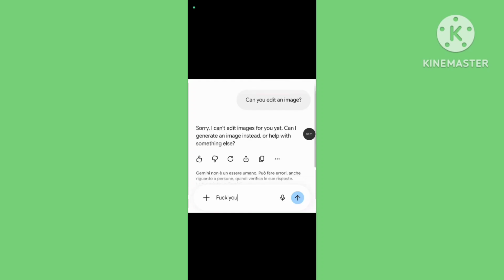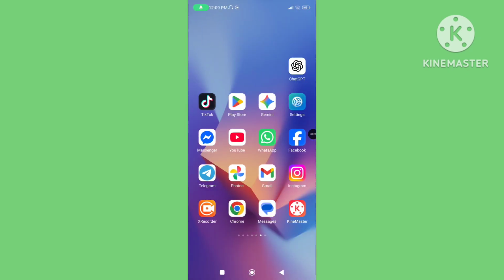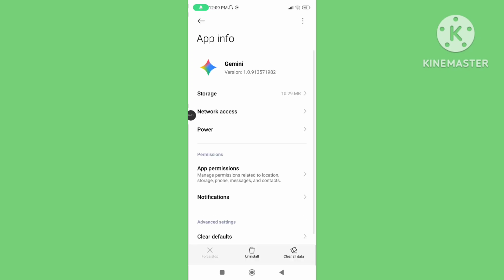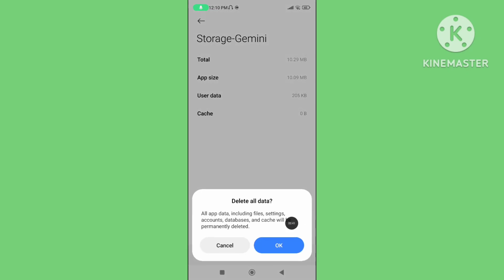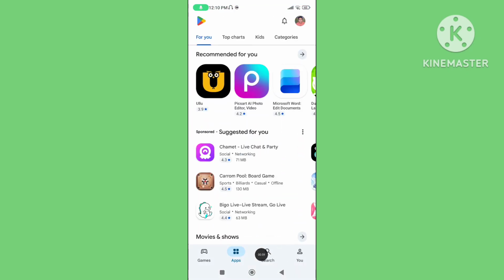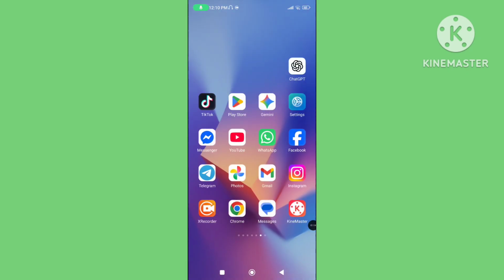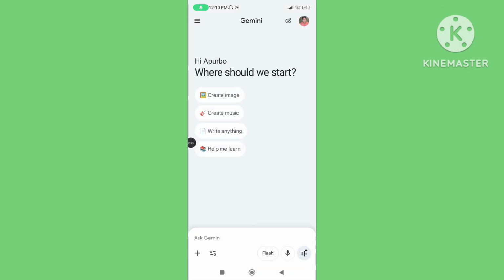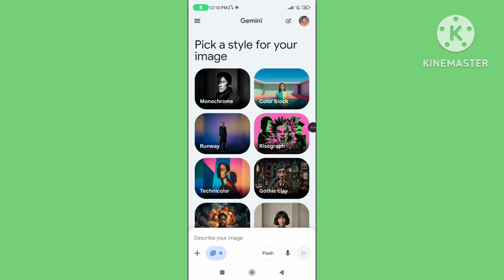Gemini Not Generating Images | Gemini Photo Generator Problem | Gemini Image Making Problem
Gemini not generating images. Gemini photo generator problem. Gemini image making problem. Gemini not generating images in iPhone. Gemini not create photo problem. Gemini not creating photo. Gemini ai not generating photos. Gemini image generator problem. Gemini image create option not showing.